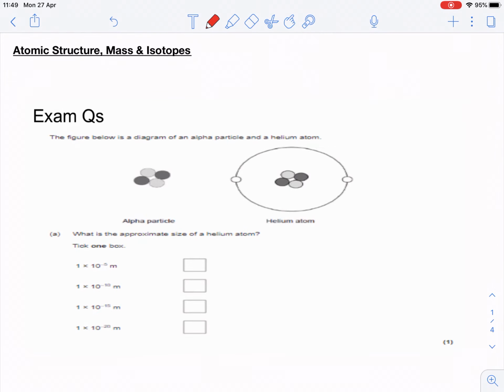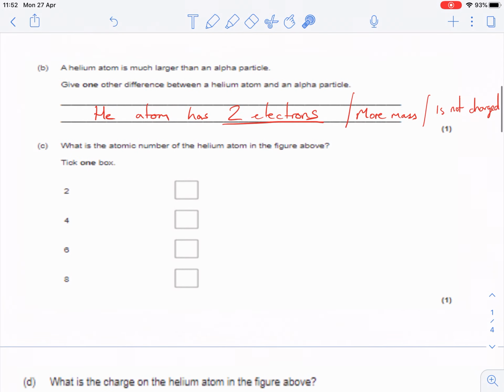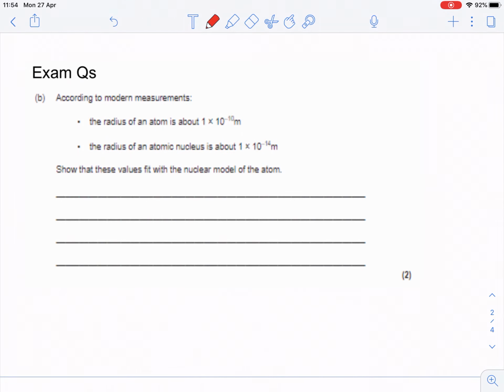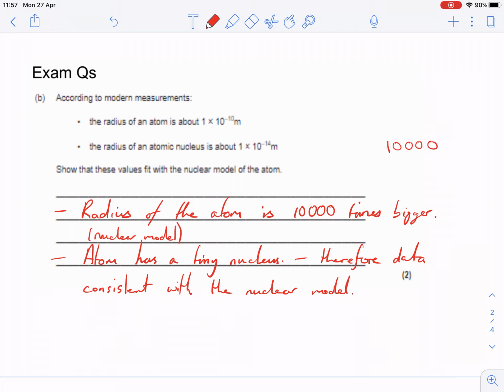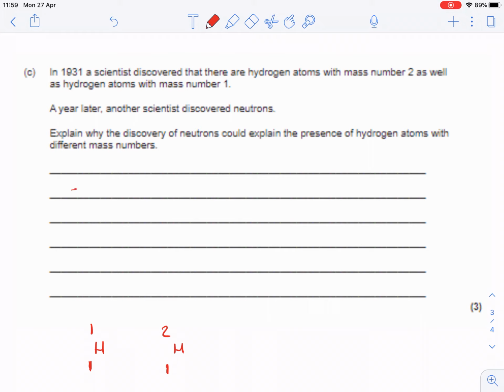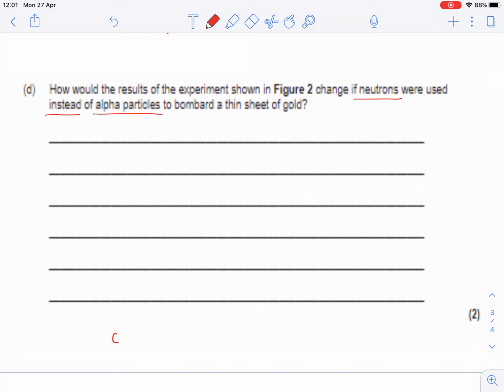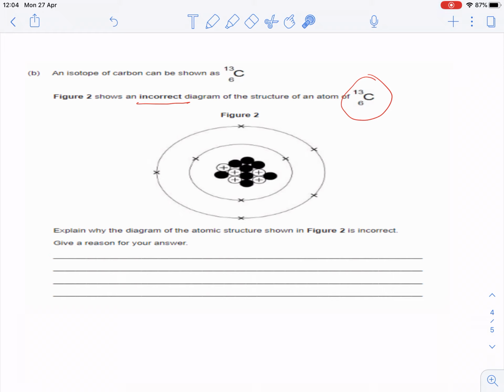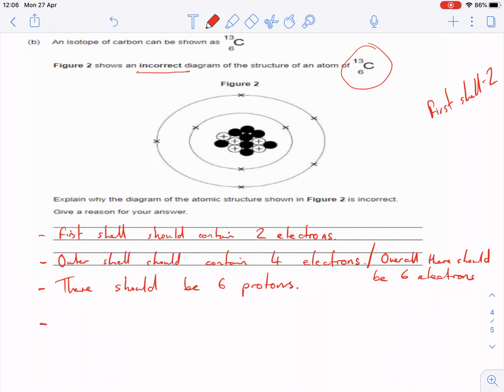Atomic Structure, Mass number & Isotopes Exam Q - Feedback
AQA Chem AQA Physics AQA Trilogy